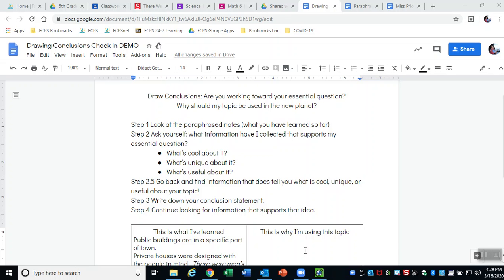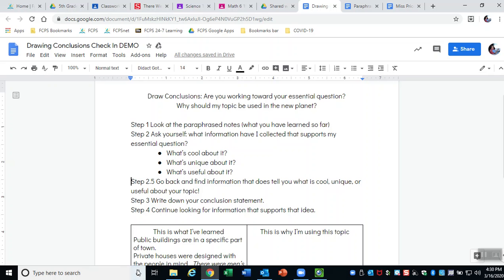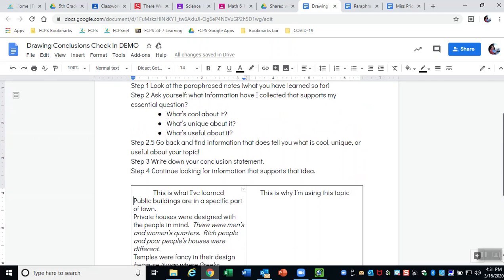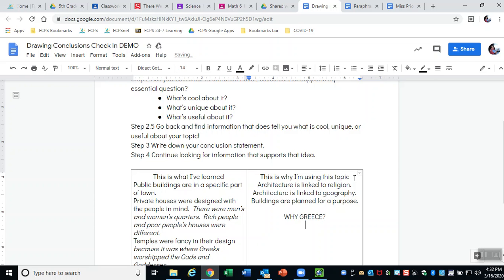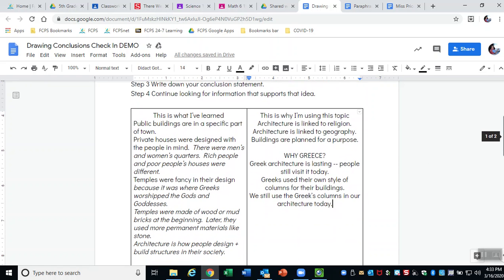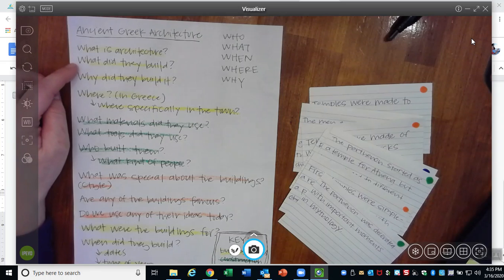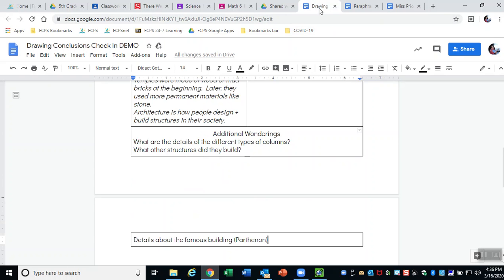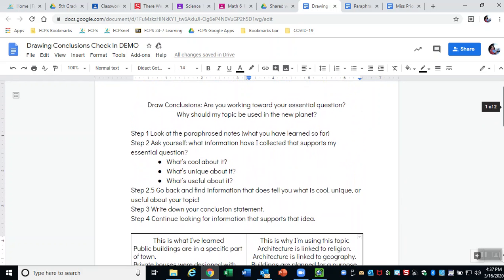GATP Drawing Conclusions + Essential Question